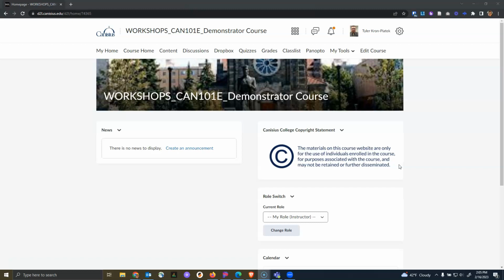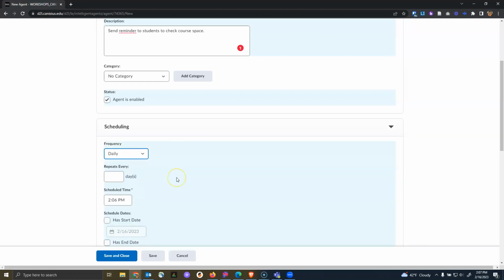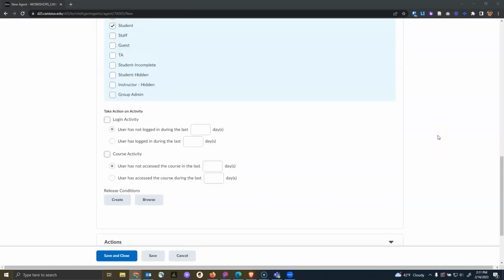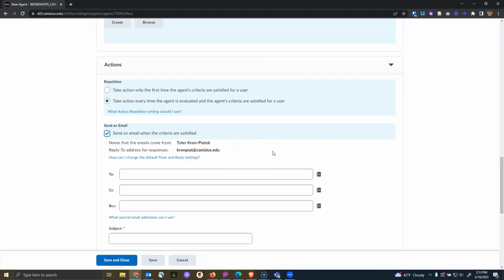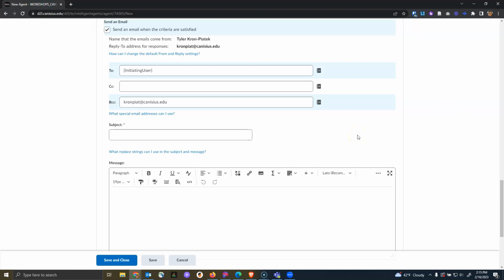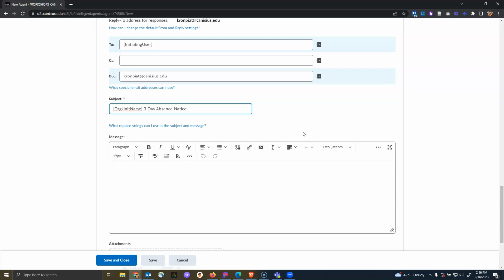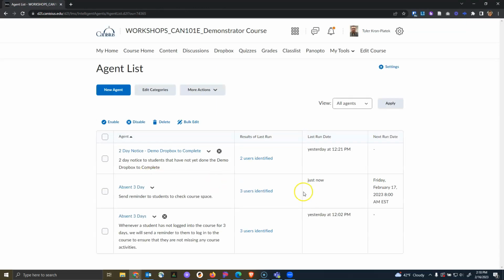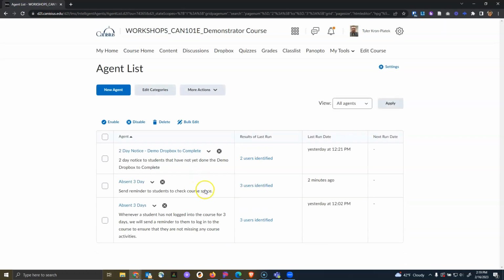D2L: Intelligent Agents Intro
In this video, we will go over how to use Intelligent Agents. Intelligent Agents can be used to provide notifications or reminders to you or your students including but not limited to the last time they logged in or whether or not they have completed an upcoming assignment.

Special Message from the Agent:

Hi {InitiatingUserFirstName},

Just checking in!

According to D2L, you have not logged into the {OrgUnitName} since {LastCourseAccessDate}. To be successful in {OrgUnitName}, you should be checking out the D2L course space frequently.

Please let me know if there are any questions or issues!

Thanks!

Best,
Your Name Here